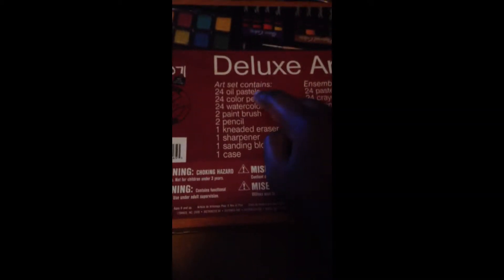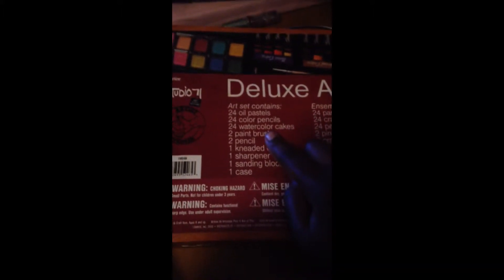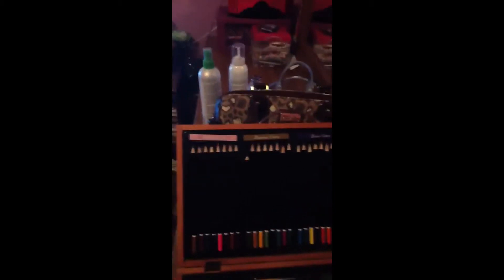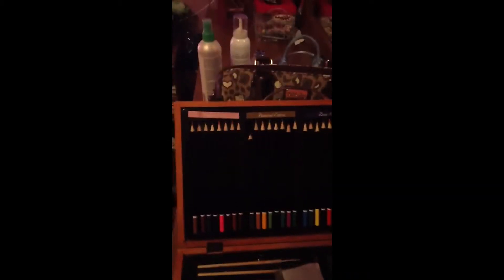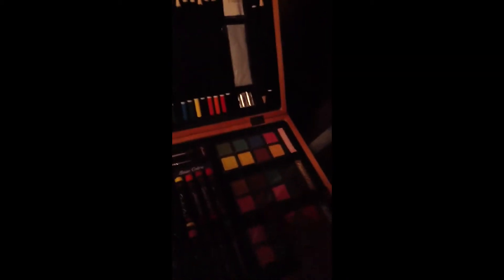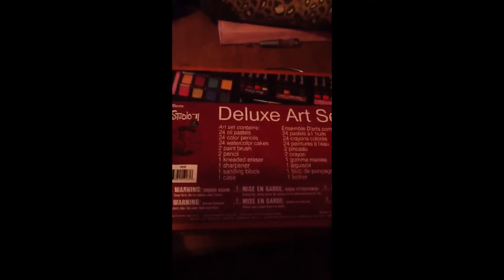New video must watch